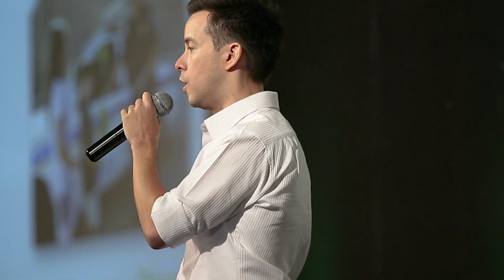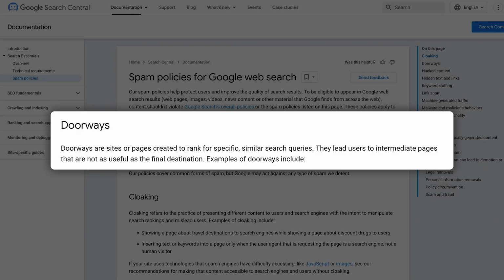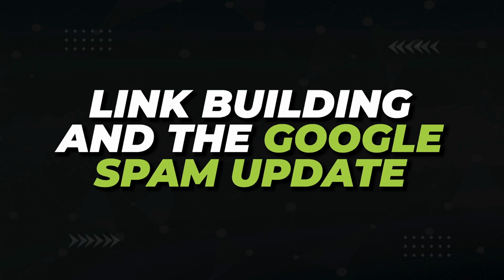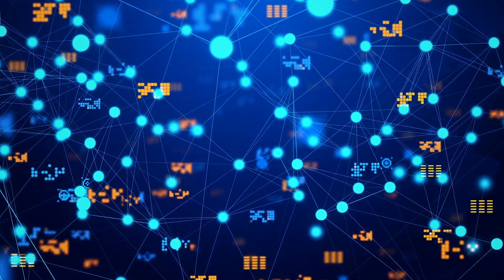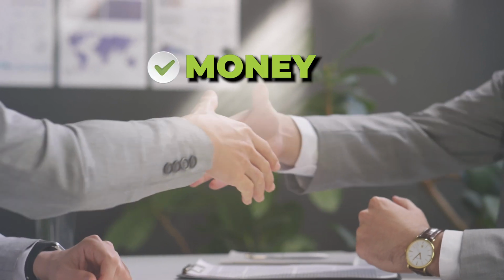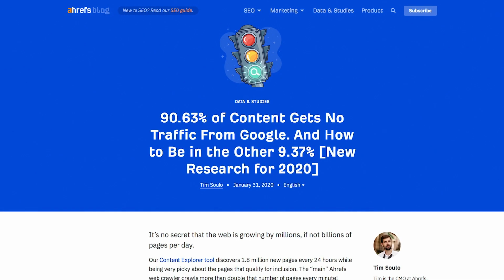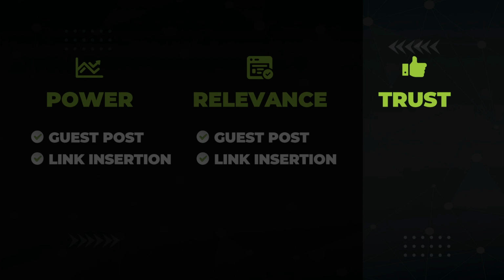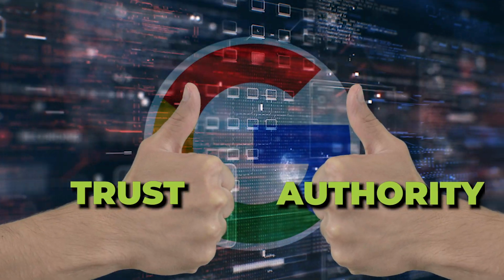Google Spam Update Just Released Hell. Here’s what it did…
Are you wondering how Google Spam Update may affect your website? In this video, you'll learn what this update did and what changes you need to make to your SEO strategy.

Timestamps:
00:00 Introduction
02:29 Link Building
04:33 Future Proofing Your Link Building
06:11 Guest Posting